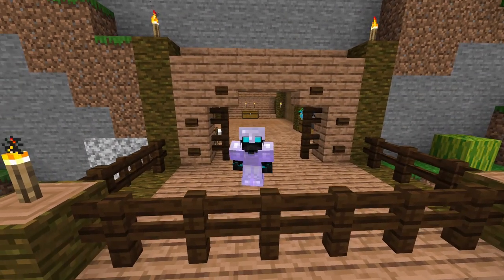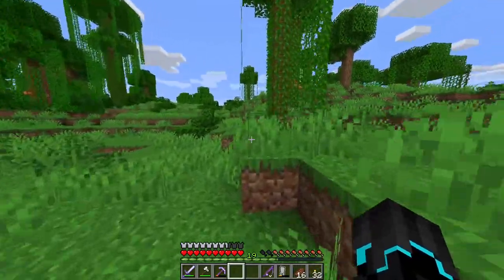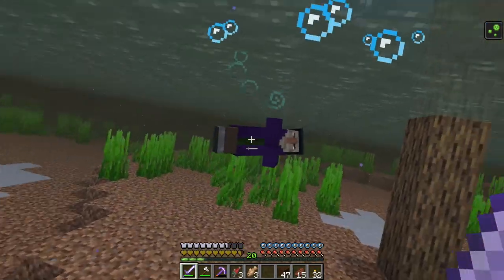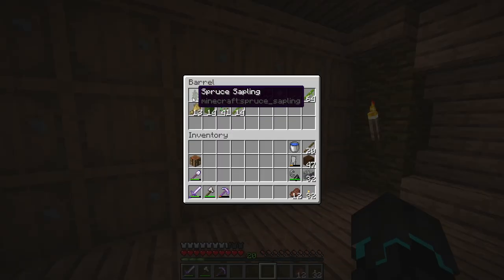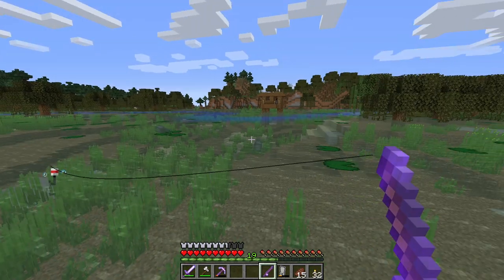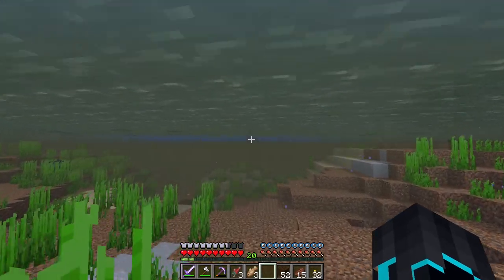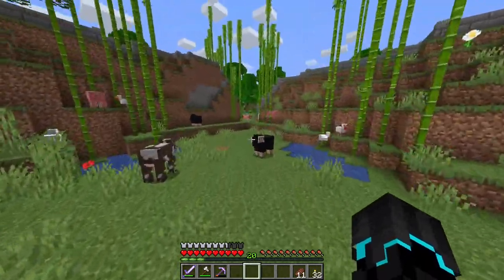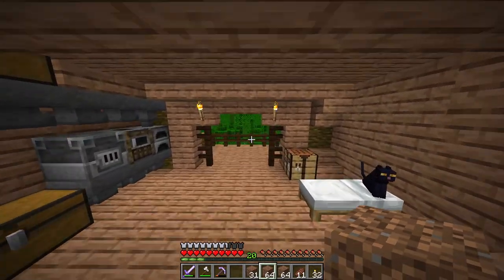Minecraft Vanilla 1.16.3 Survival Let's Play - Building the Animal Shack - E11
In this episode of my Minecraft Vanilla 1.16 Let's Play we are building the animal shack, or whatever this thing is called :P